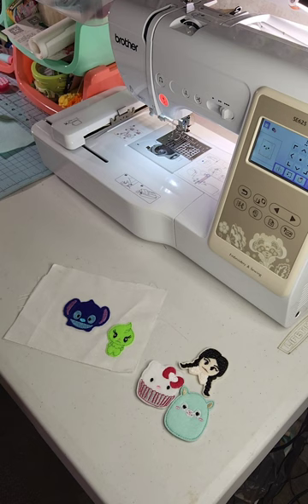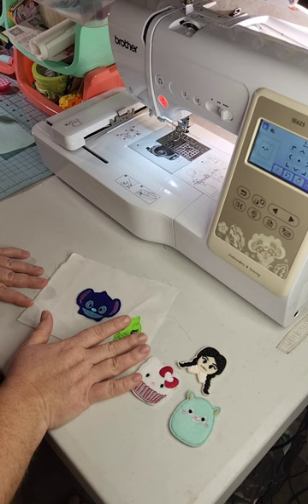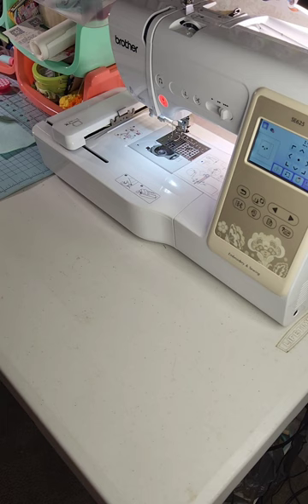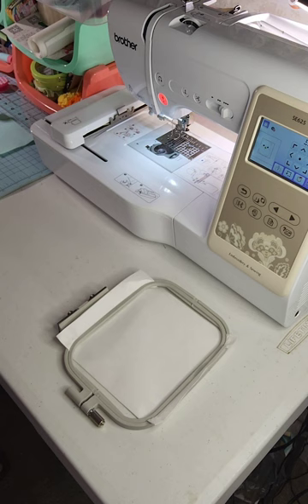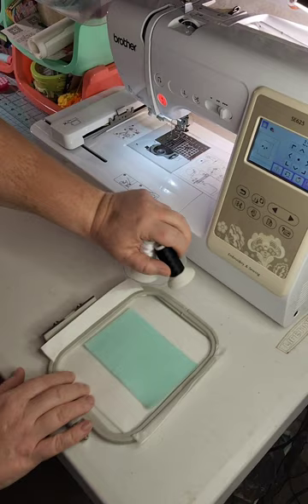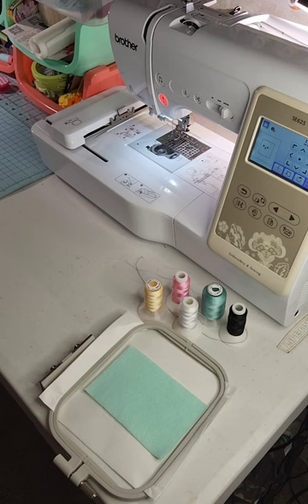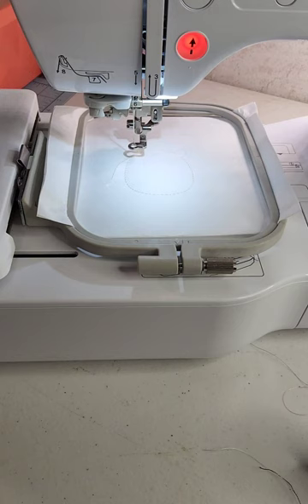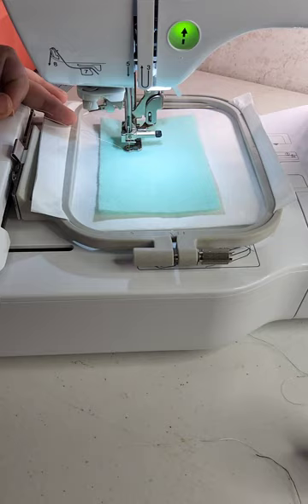Making Iron On Patches Using Feltie Embroidery Designs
This is one of the most asked questions on my TikTok Livestreams.
So in typical me fashion, I made a video for everyone!  Keep in mind these are only my opinions and only one of the many ways you can make patches.

And for anyone that likes to get free designs and if you need to ask any questions please feel free to join my Facebook Group Tea's Creation Corner.